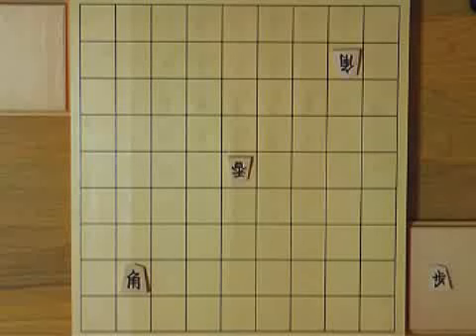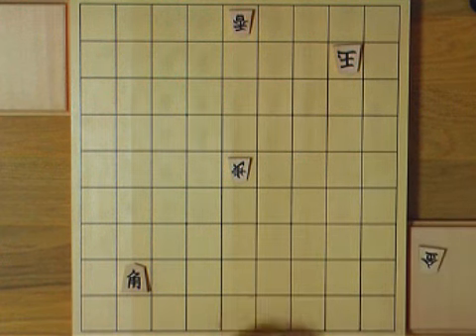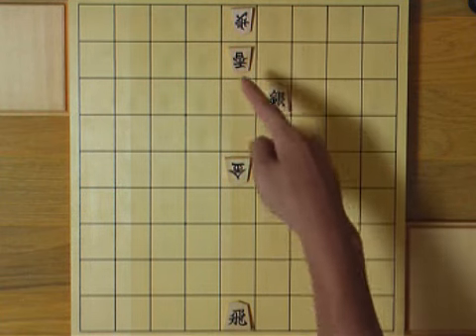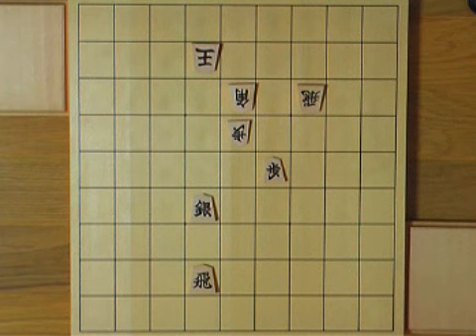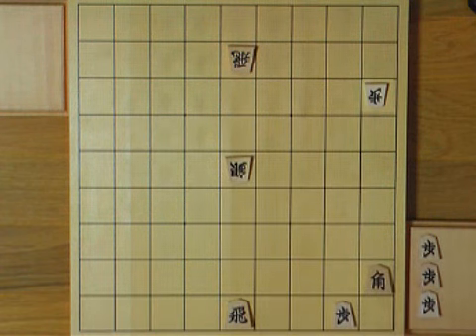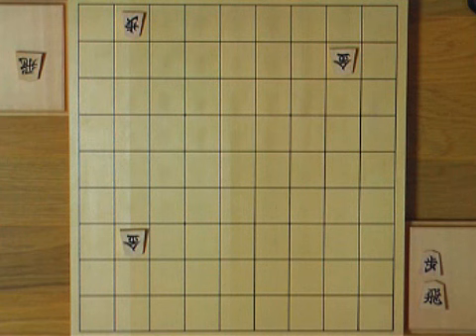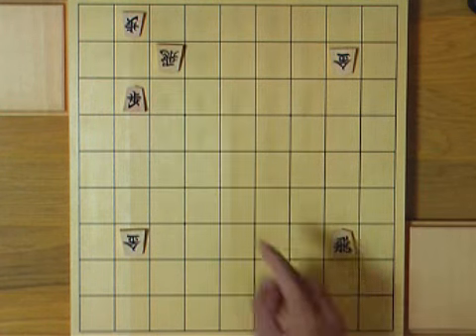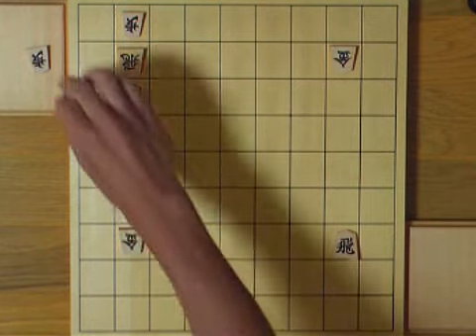How to play Shogi(将棋) -Lesson#13- Pin and Defender removal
I'll teach you the rest of basic Shogi tactics.By the way, I'm sorry for keeping making small mistakes in my example setups...
Later lessons:
 #14 - Opening principles
 #15 - Perpetual moves
 #16 - Impasse
 #17 - Castling